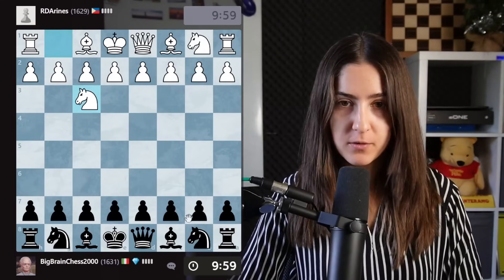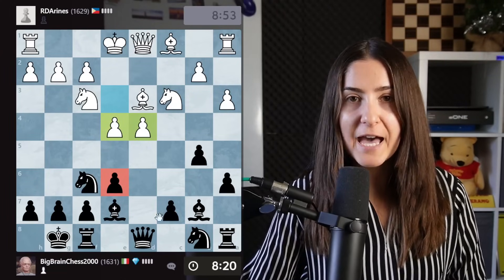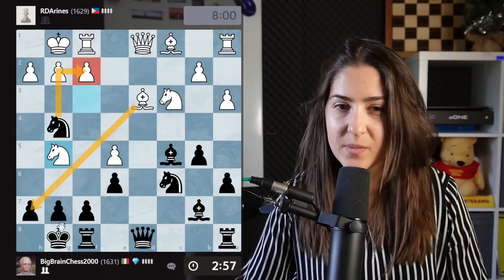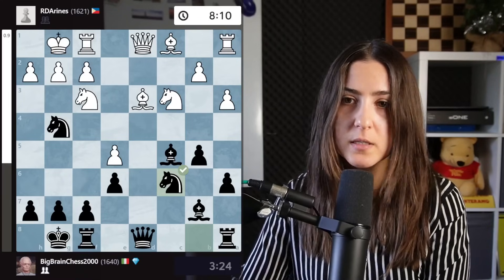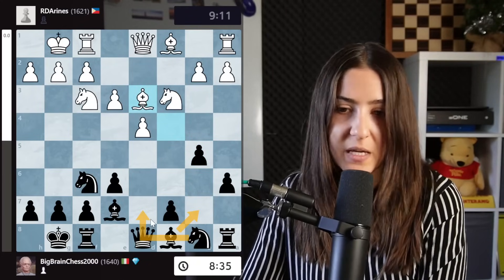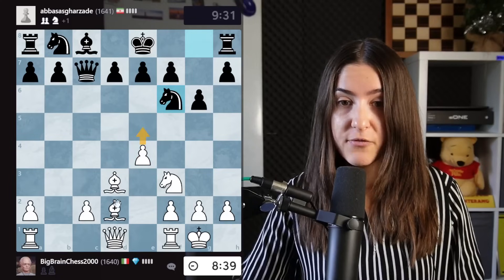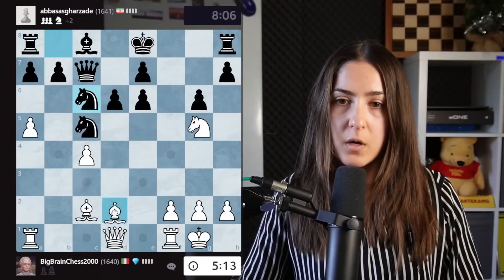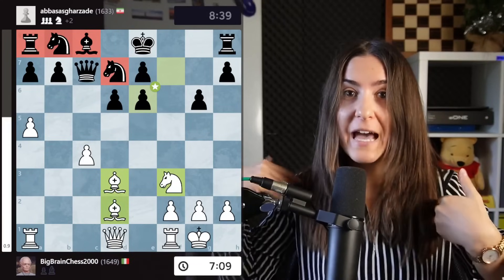I Try To Reach 2000 Elo By New Year - Day 13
It’s day 13. I’m speedrunning all the way to 2000 ELO and I need to accomplish it by New Year (2024!).

RULE 1: Only Rapid Games.
RULE 2: I have to explain every single move I play.
RULE 3: If I lose a game, there will be a punishment for the next game.

This speedrun is authorized on chess.com. The ELO points will be refunded.

0:00 Intro
0:18 Game 1: A Simple Plan Against The Queen’s Gambit (1.d4)
12:15 Game 2: The Art Of Sacrifices